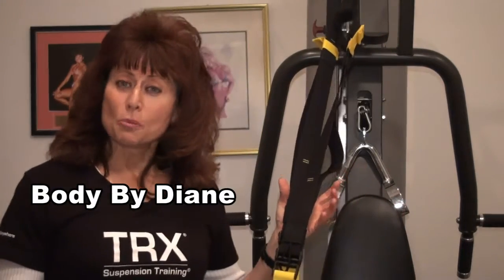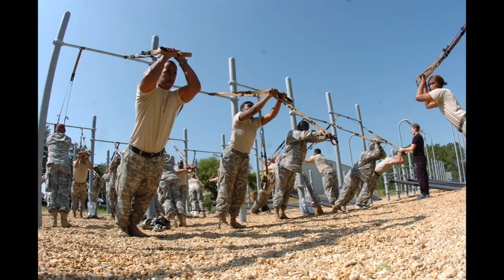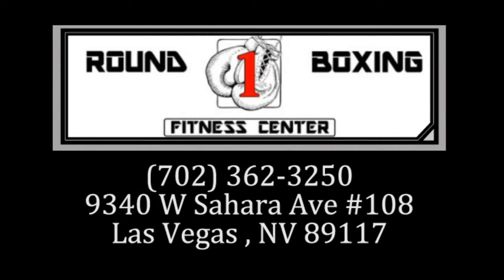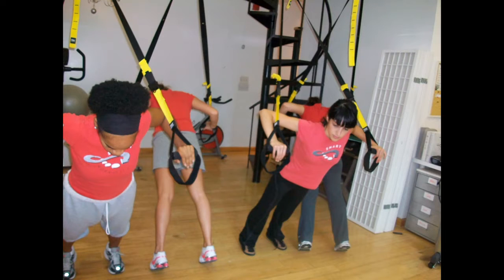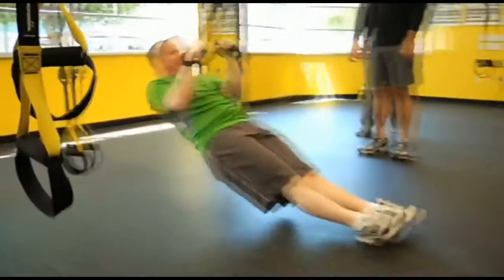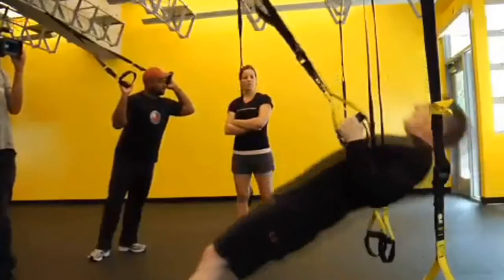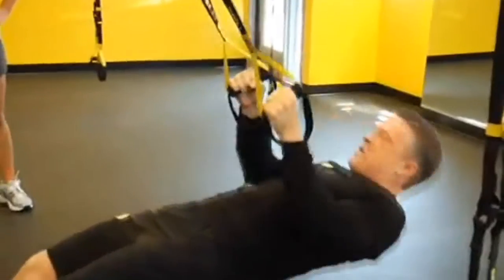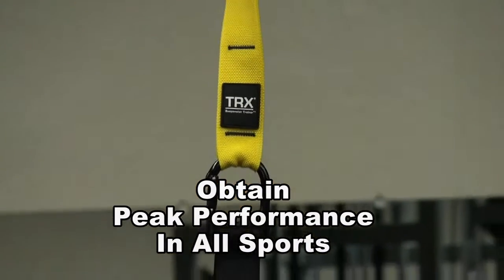BodyByDiane-TRX.mp4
Body By Diane  introduces  TRX, a new modality of Fitness Training in Las Vegas,
take the one month challenge,